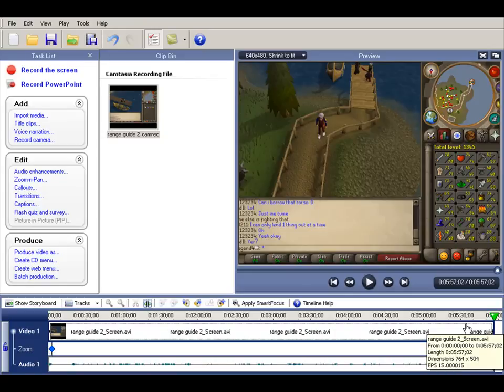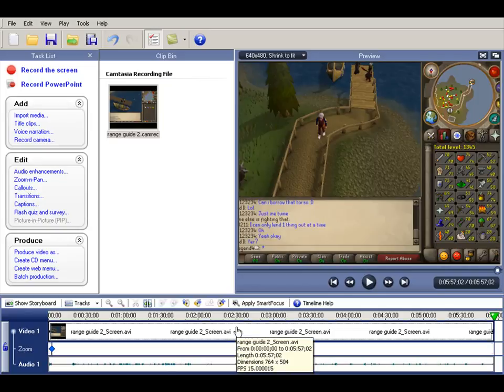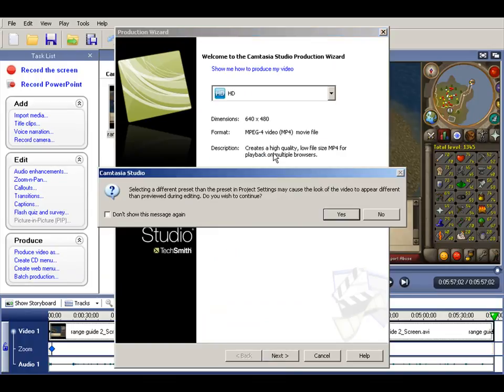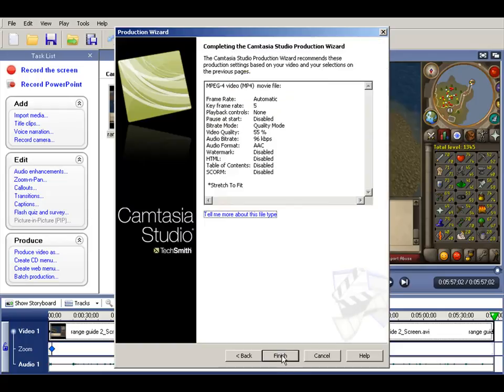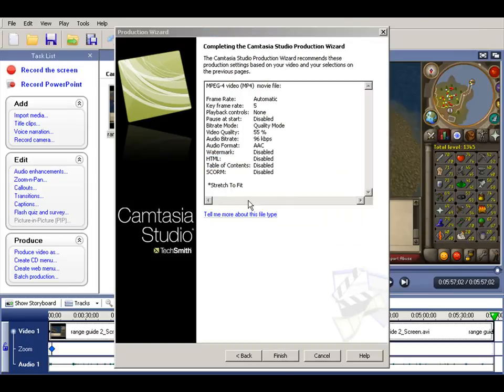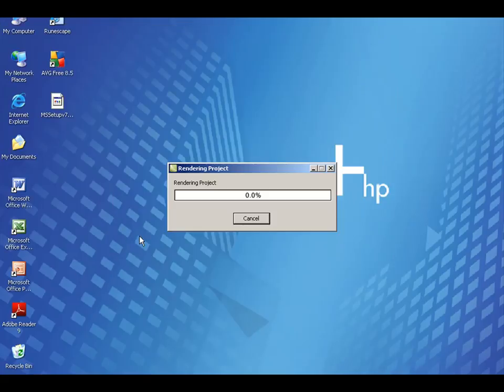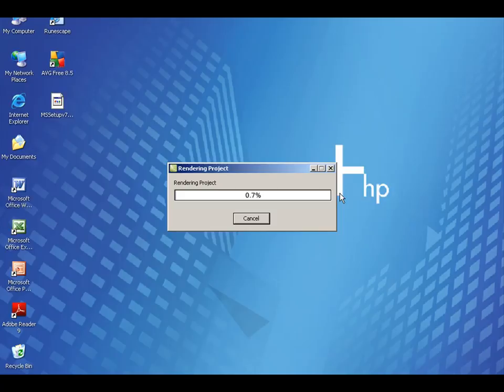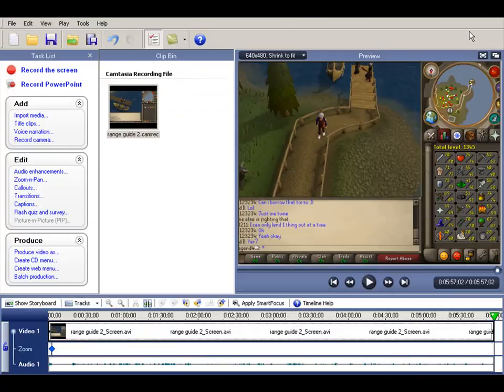How to upload videos in camtasia 6 in HD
Basic, turn up your volume my mic is crappy. Also it kinda got wierd so you might want to whatch it on full screen. This guide was done by arrowskills4.